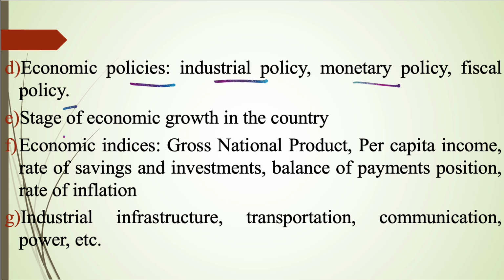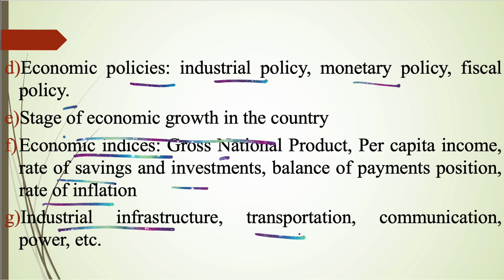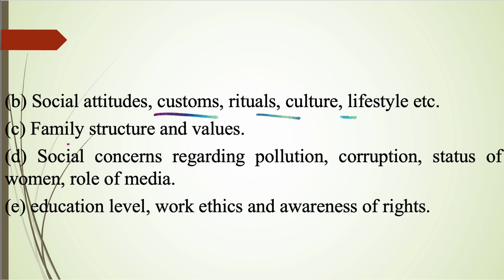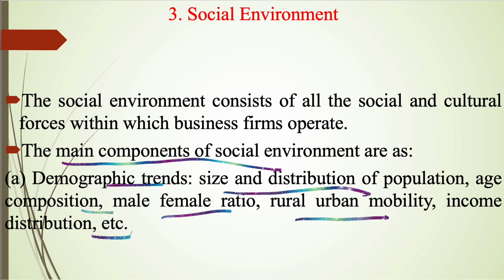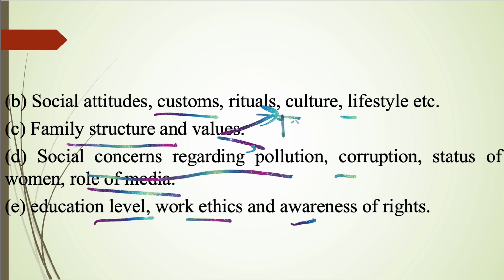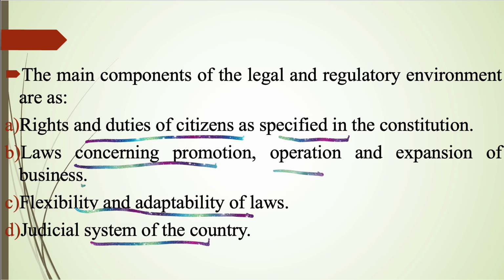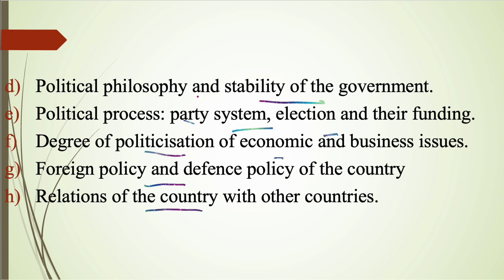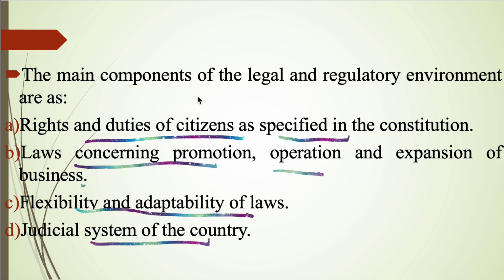Dimensions Of Business Environment